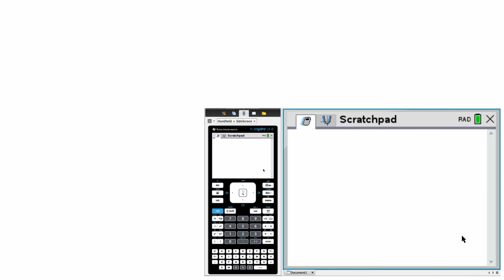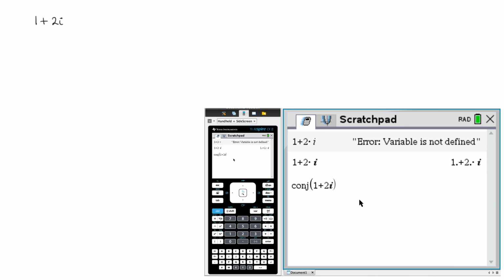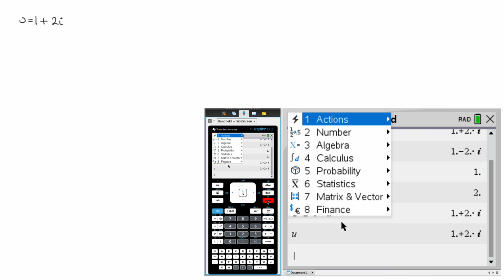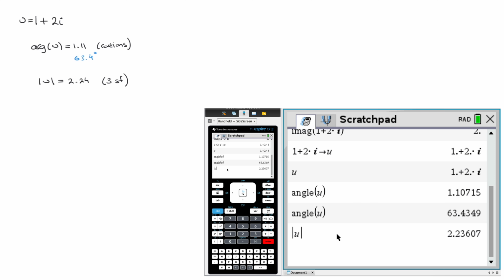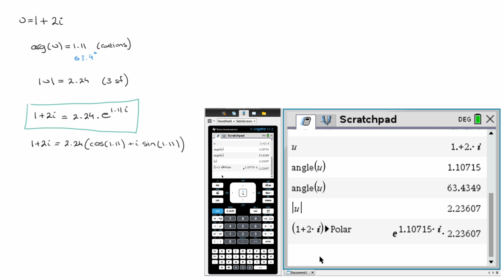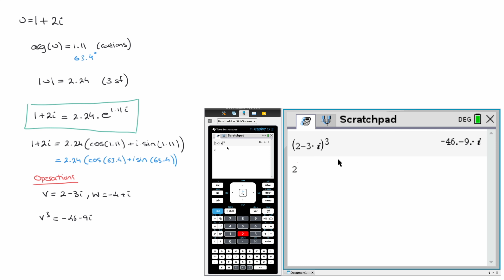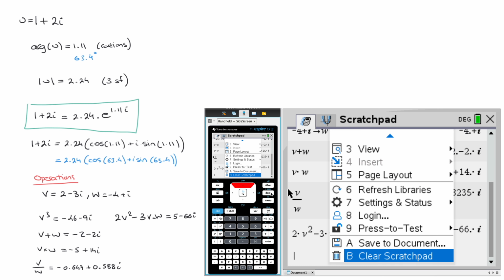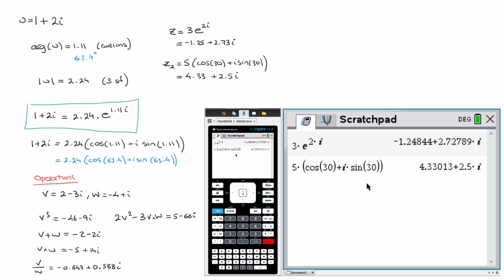TI NSpire CX - Complex Number Tools and Operations with Complex Numbers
Master the complex number tools on the TI-Nspire CX! In this video, I walk through every built-in feature you’ll need for IB Mathematics AA HL and AI HL—from entering complex numbers, to conjugates, real/imag parts, argument & modulus, conversions between Cartesian/Polar/Exponential forms, and even powers of complex numbers.

CHAPTERS / TIMESTAMPS

00:00 Introduction
00:36 Typing Complex Numbers on TI-Nspire CX
01:45 Complex Conjugate
02:20 Real Part
02:41 Imaginary Part
03:09 Storing Complex Numbers in Memory
04:09 Argument (polar angle) in radians & degrees
05:34 Modulus (magnitude) of a complex number
06:11 Convert to Polar / Exponential form & Modulus-Argument form
09:15 Operations with complex numbers
09:43 Powers of complex numbers (De Moivre)
12:00 Convert Polar → Cartesian (Rectangular)
13:41 Convert Modulus-Argument → Cartesian
14:33 Conclusion

- Correct input format for complex numbers on TI-Nspire (and common pitfalls)
- How to extract Re(z) and Im(z) quickly
- Computing |z| and arg(z) (in rad and deg)
- Switching between Cartesian, Polar/Exponential (re^{iθ}), and Modulus-- - - Argument (r∠θ) forms
- Performing arithmetic and powers of complex numbers efficiently
- Check your angle mode (RAD vs DEG) before finding the argument.
- Use memory/variables to store common numbers for multi-step problems.

— Radford Mathematics